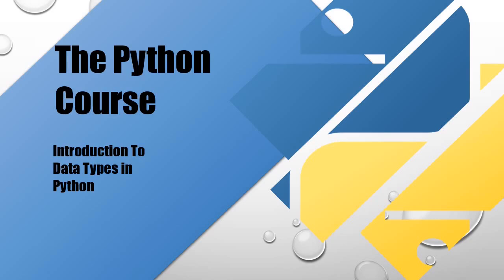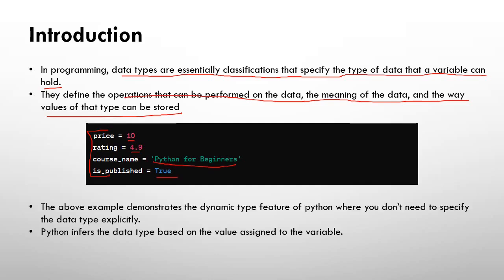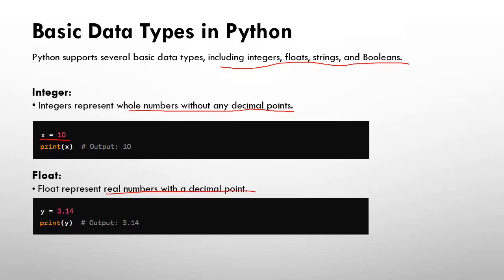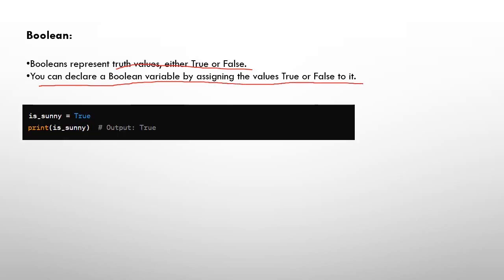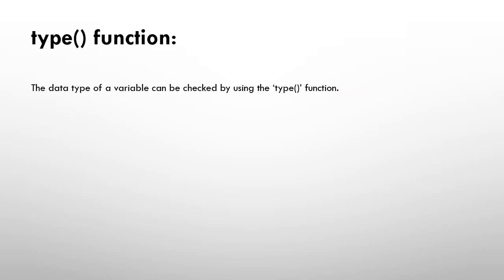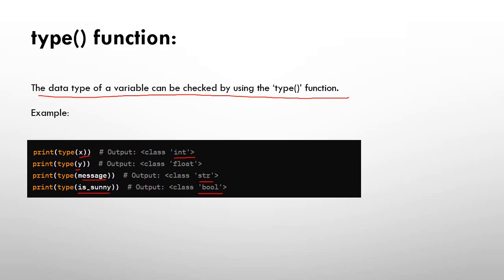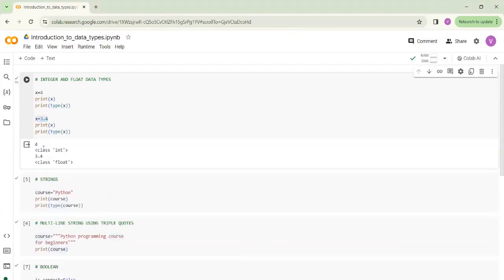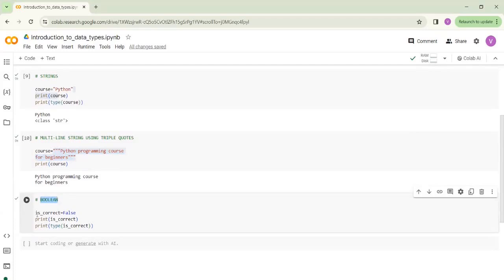1d - "Introduction to Data Types in Python" with Vaibhav !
Introduction to Data Types in Python: Master the Fundamentals of Programming
Unlock the power of Python by understanding its fundamental building blocks: Data Types. This comprehensive guide provides a clear and concise introduction to all essential Python data types, crucial for any aspiring developer or data scientist. Learn how Python classifies and stores different kinds of data, from simple numbers and text to complex collections, and discover how these types influence what operations you can perform.

Python's dynamic typing makes it flexible, automatically inferring data types, but a solid grasp of int, float, str, list, tuple, dict, set, and bool is key to writing efficient and error-free code. We'll explore the characteristics of each, including mutability and immutability, and demonstrate practical examples of their usage. Whether you're handling numerical calculations, manipulating text, organizing structured data, or performing logical operations, this resource will equip you with the foundational knowledge you need to build robust Python applications. Dive into the core of Python programming and elevate your coding skills!

Python int data type

Python float data type

Python str (string) data type

Python list data type

Python tuple data type

Python dict (dictionary) data type

Python set data type

Python bool (boolean) data type

Mutable vs. immutable data types in Python

How to check data type in Python (type() function)

Python data type conversion

Basic Python data types explained

Python data structures introduction

Understanding Python variables and types